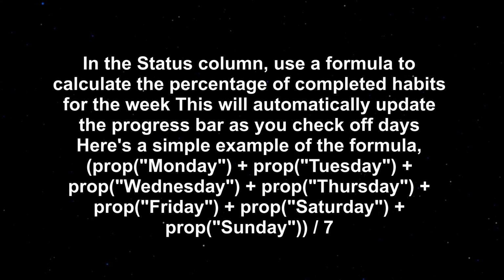How to Build a Habit Tracker In Notion - KevinHowTo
How to Build a Habit Tracker In Notion Construct a powerful habit tracker within Notion to monitor your progress, stay motivated, and achieve your goals, customizing it to perfectly fit your personal routines and aspirations with this guide.

00:00 Intro
00:06 Create a New Page
00:11 Convert to Table View
00:15 Populate Habits
00:20 Add Days of the Week
00:25 Visualize Progress
00:30 Status Column Formula
00:43 Focus on Current Week
00:47 Customize Your Tracker